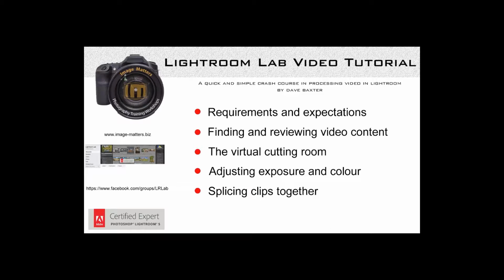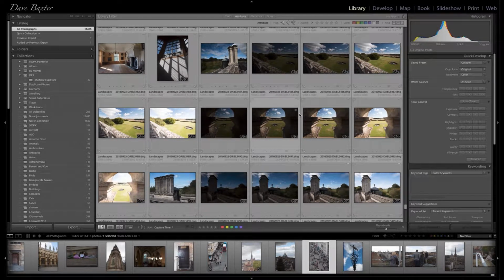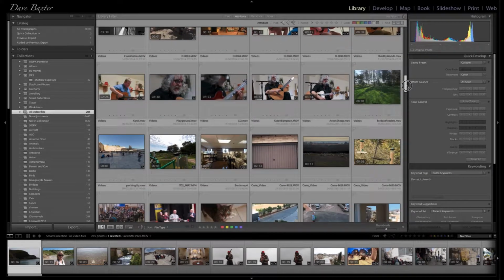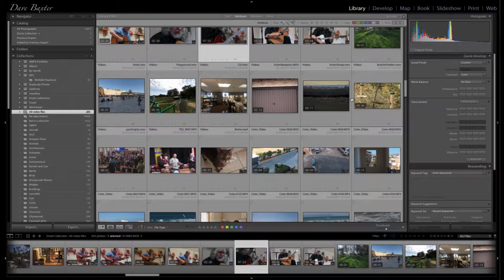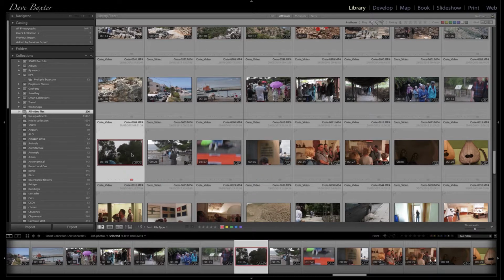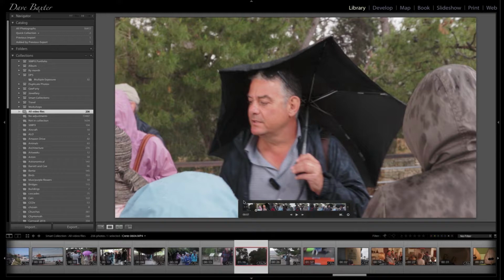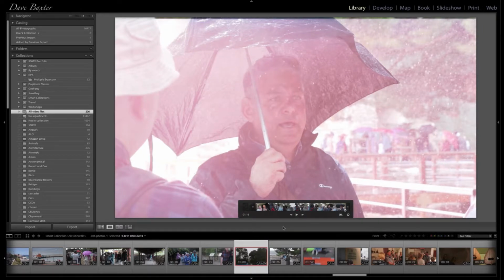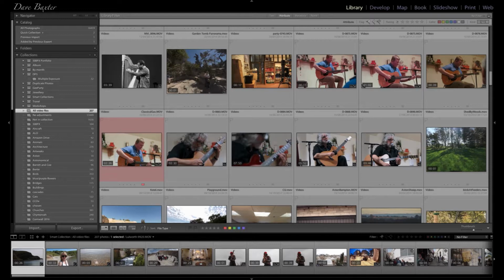LRVideo Part1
Edit video in Lightroom Part 1 of 2
An Image Matters tutorial by Dave Baxter